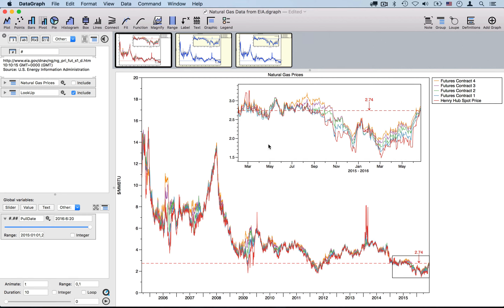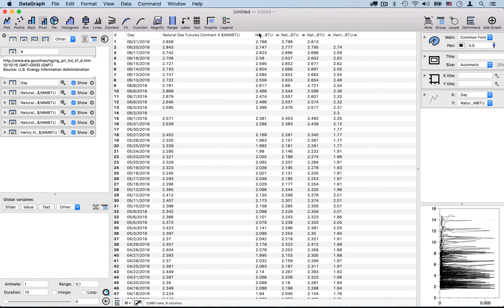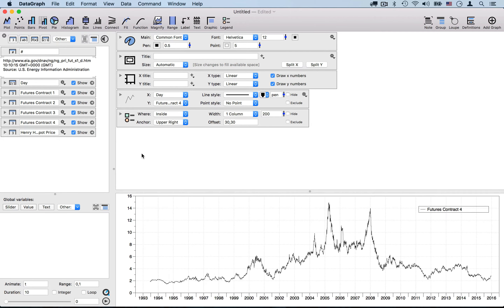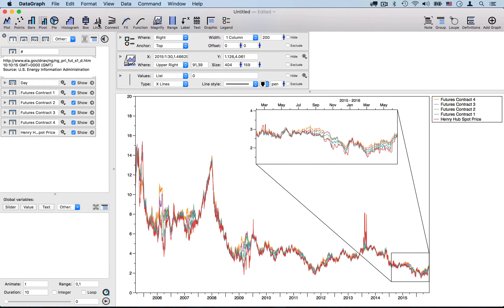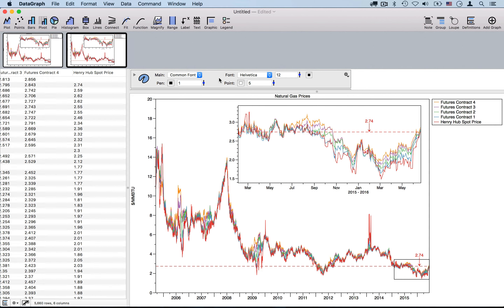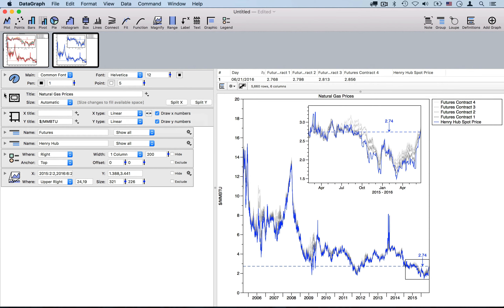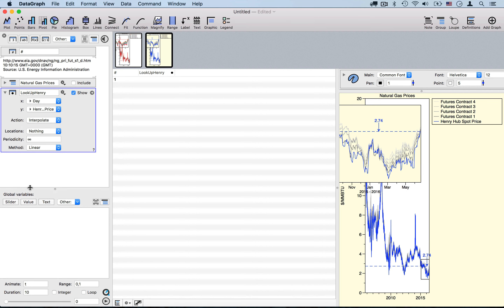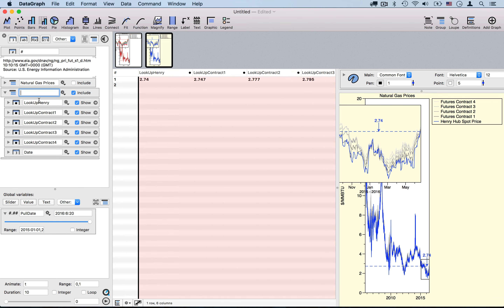Create a Line Graph with Inset using DataGraph: Natural Gas Prices Part 1 - Using Insets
Use the Magnify command to create an inset in a line graph of natural gas price data downloaded from the US Energy Information Association (EIA). Created using DataGraph 4.1.
Topics:
0:30 Download data from EIA
0:58 Importing data from CSV using drag and drop
1:20 Formatting imported data
3:50 Inspect gaps in data using the Loop tool
4:29 Bridge gaps in data
4:50 Add a legend
5:14 CREATE PLOT COMMANDS FOR GRAPH #1
5:40 Change Line colors
6:02 Zoom in on x-axis
6:40 Add Magnify command to create inset
7:16 Move legend
7:25 Remove grid lines
7:35 Increase line width
7:50 Add y-line at last price
8:34 Add label to y-line
9:12 Remove connect lines from inset
9:58 Add titles
10:20 CREATE GRAPH #2 WITH CUSTOM COLORS
10:45 Switch user interface to show commands on left
11:04 Group commands
11:56 Modify color scheme
13:14 Modify background colors
13:44 Change inset color
14:35 Organize data into groups
15:07 CREATE COLUMNS TO LOOK-UP PRICE DATA
16:04 Create slider for date range
16:45 Set locations to interpolate in Plot Actions commands
17:45 Create columns for all price data
18:51 CREATE GRAPH#3 WITH LINK TO SLIDER
19:16 Change Values for y-line to use new look-up column
19:43 Add label for y-line
20:20 Add x-line to show the date from slider
20:50 Add label for x-line using tokens
22:10 Add y-line for futures contract #1
22:48 Specify commands to show in Magnify command
23:26 Modify label direction
23:46 Change drawing order of y-lines
24:29 FINAL GRAPH